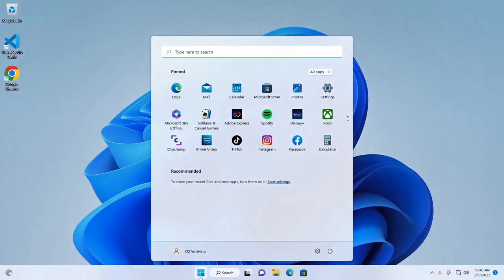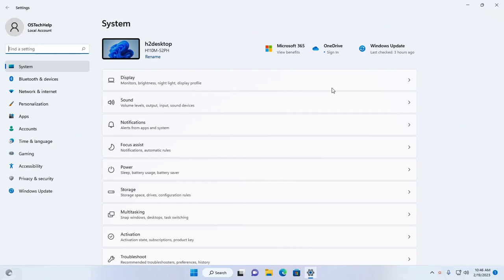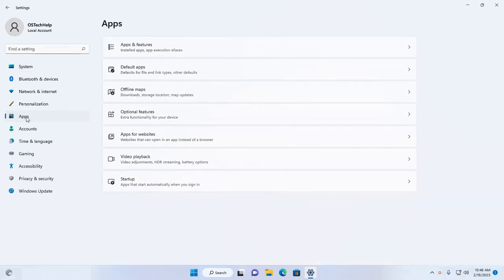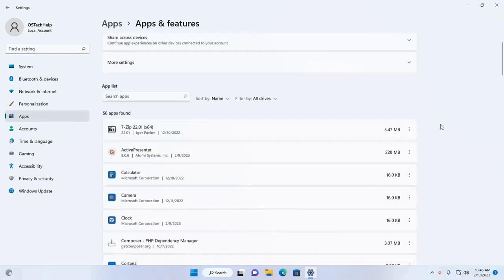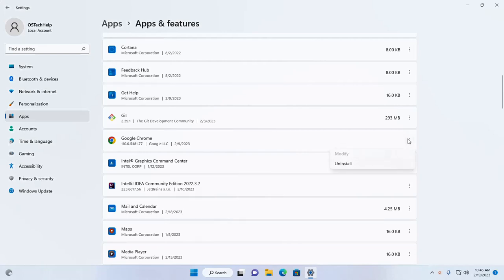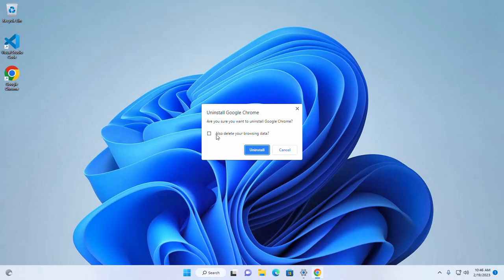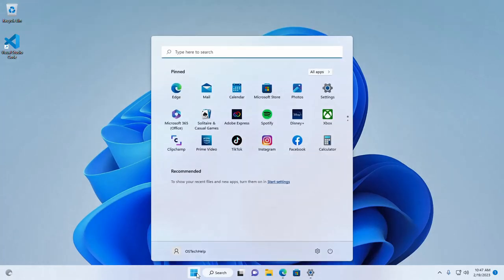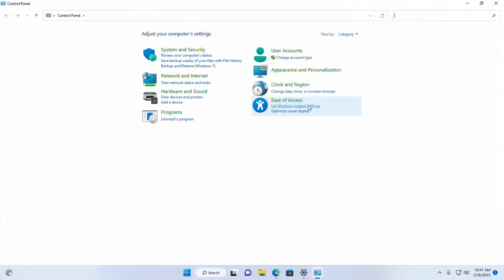How to uninstall Google Chrome from Windows 11 [2023]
In this video I will show How to uninstall Google Chrome from Windows 11 [2023] and also how to remove Google Chrome from Windows 11 and will show How to Completely Remove or Uninstall Google Chrome from Windows 11